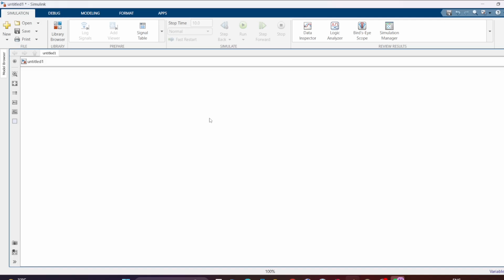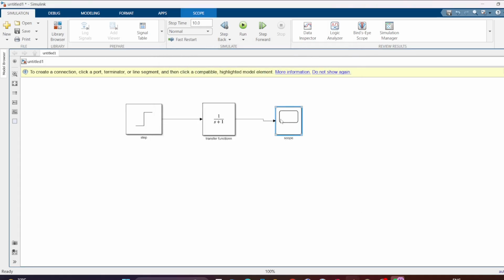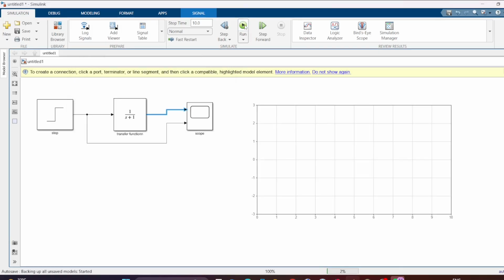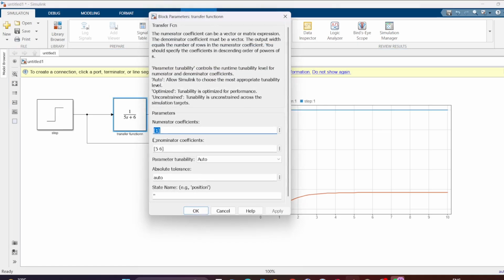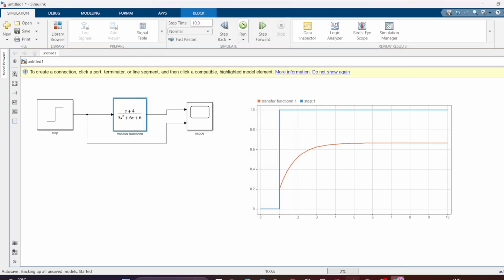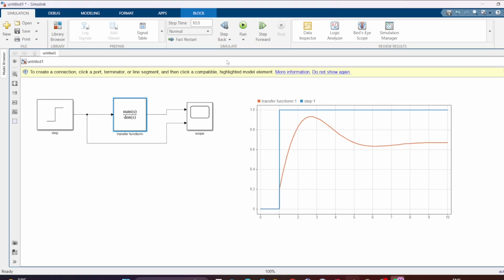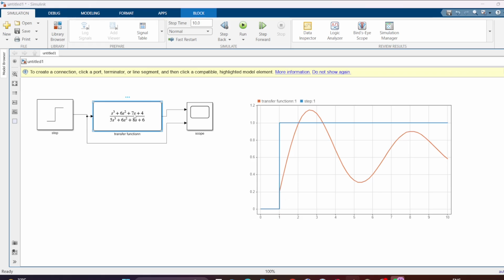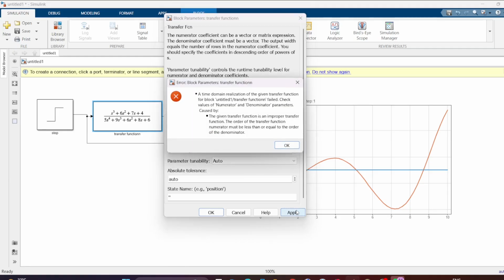open loop system . part 2 . by using simulink, matlab.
Learn to build open-loop systems in MATLAB Simulink. This guide walks you through configuring transfer function blocks easily.

This tutorial focuses on the practical steps required to set up open-loop systems within the Simulink environment. Whether you are a student or an engineer, understanding how to add a transfer function block is critical for testing model behaviors. We cover the full workflow from initial configuration to running the simulation.

By following these steps, you will see how to adjust parameters effectively and observe the system response using scope windows. Mastering MATLAB Simulink for open-loop control is essential for anyone working with dynamic system modeling. You will learn to compare different transfer functions and verify their stability through direct visualization of the output data.